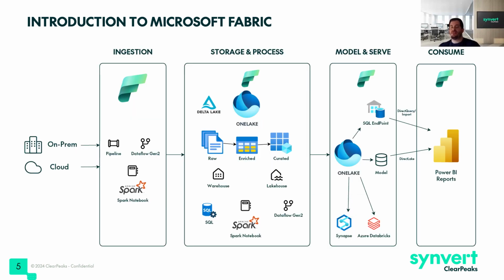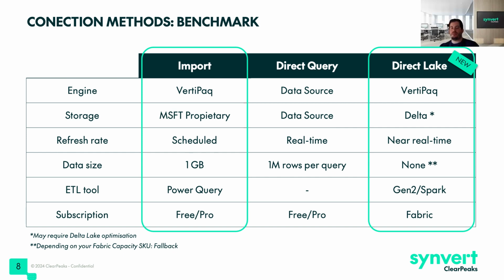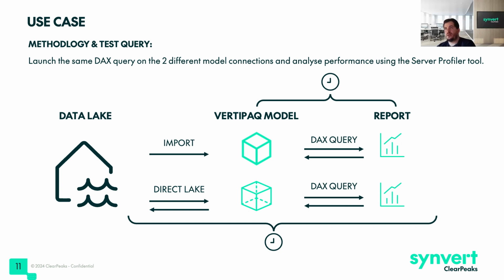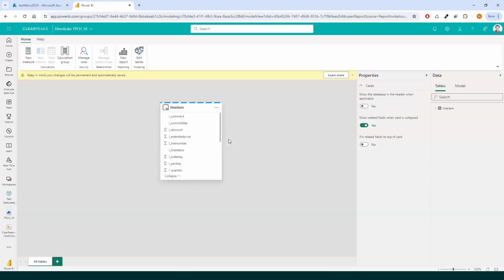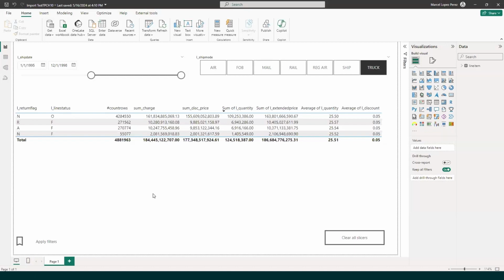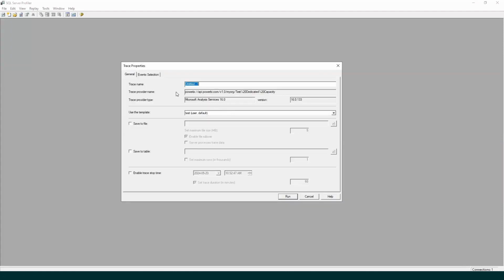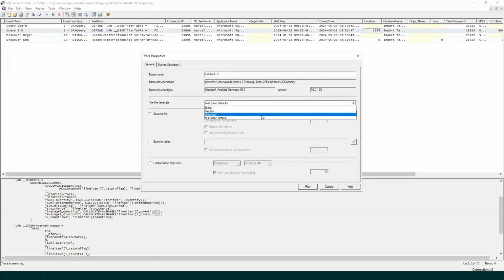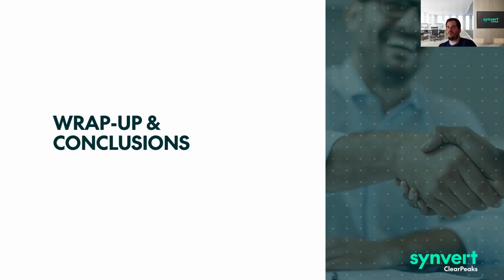Microsoft Fabric Insights: Direct Lake vs. Import Mode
Is Microsoft Fabric’s Direct Lake a strong contender against Import Mode?​

Join us in this webinar and find out! ​

In this video, we introduce you to Microsoft Fabric, explore its three available connection methods to your data models, and show you an interactive use case where we compare the performance of Direct Lake and Import Mode. We also discuss scenarios where each of them shine.​

00:00 - 02:08 Introduction to Microsoft Fabric​
02:09 - 04:39 Connection methods in Fabric​
04:40 - 06:25 Direct Lake vs. Import Mode Performance: Use case​
06:26 - 17:45 Direct Lake vs. Import Mode: Performance test DEMO​
17:46 - 18:38 Direct Lake vs. Import Mode: Performance test results​
18:39 - 20:09 Wrap up & Conclusions